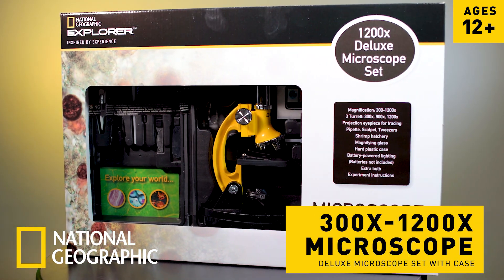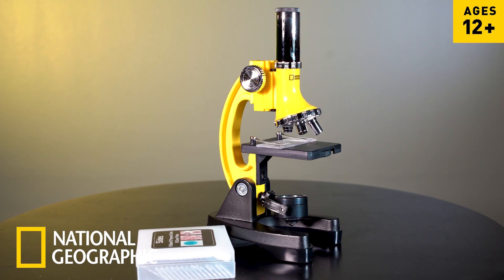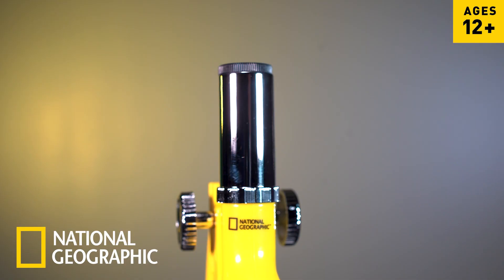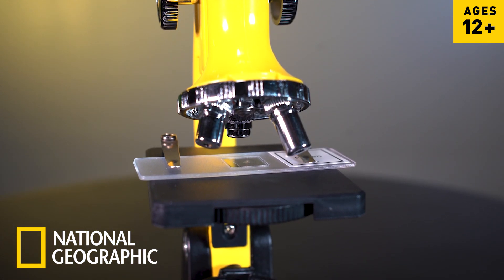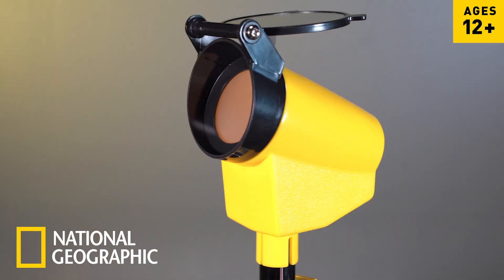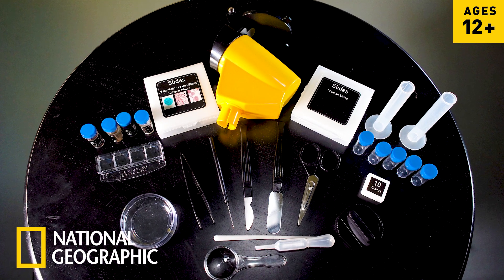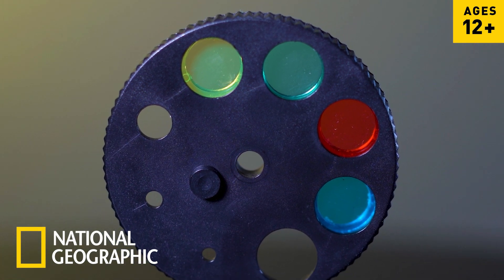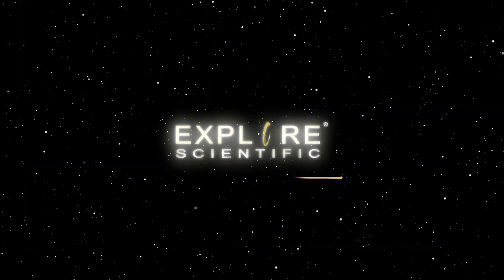National Geographic 300x 1200x Microscope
When it comes to exploration, you don’t always have to think big to have an adventure. In fact, countless amazing discoveries await if you take your quest for the unknown to a cellular level. Just like its iconic namesake, the National Geographic 300x-1200x microscope ignites curiosity and encourages exploration of the world around you. With this traditional compound microscope, users can delve into the hidden details of unusual specimens or reveal the surprising dimensions of the most common of subjects. The optics consist of a 20x eyepiece and three objective lenses that combine to offer a versatile range of magnification powers from 300x to 1200x. The set also includes a projection eyepiece that allows users to trace their images or provides the opportunity for multiple viewers to investigate the findings at the same time. Color filters are provided to enhance generated images when a specimen needs extra definition. This kit will jumpstart your child's investigations with the bounty of collection tools, prepared slides, blank slides, a slide case, and a shrimp breeding system. For portability, security, and agile organization, the scope is housed in a hardshell case with a molded interior.